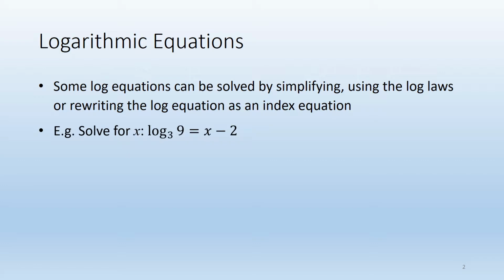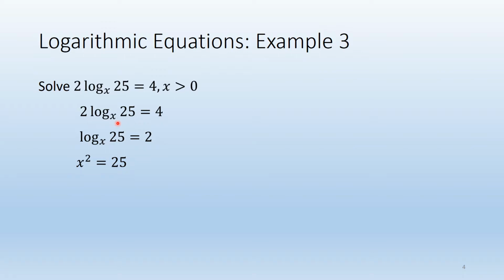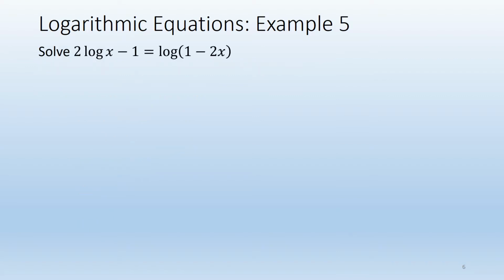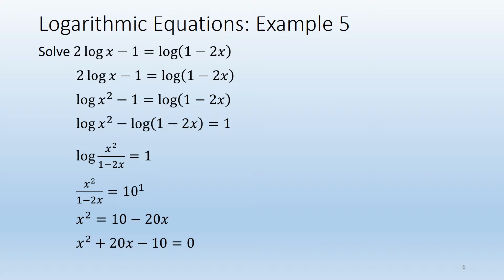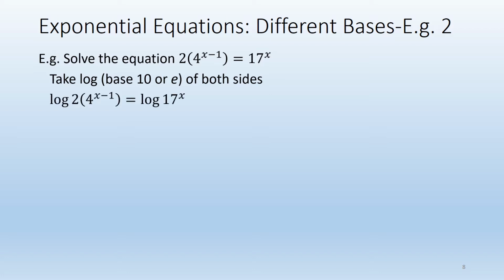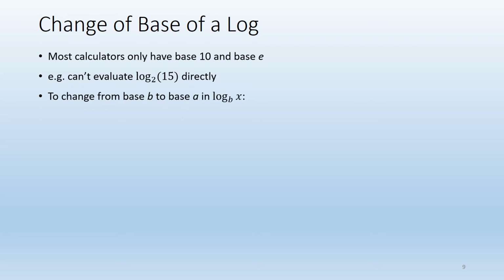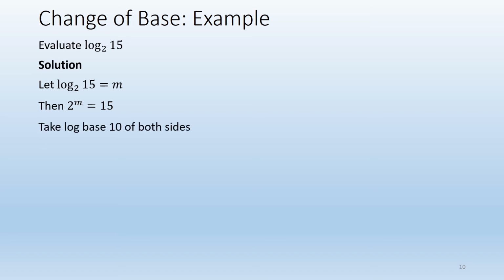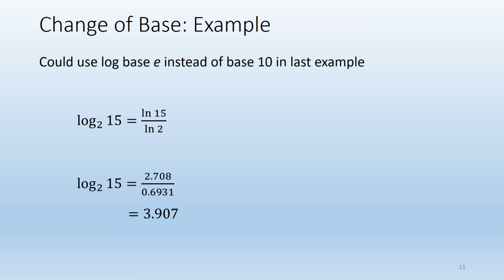Exponentials and Logarithmic Equations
Log change of base